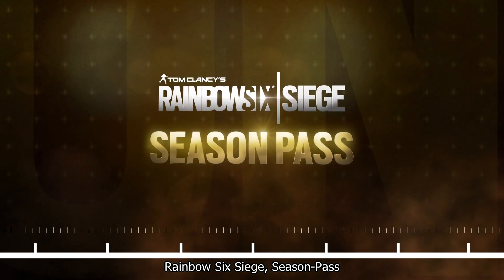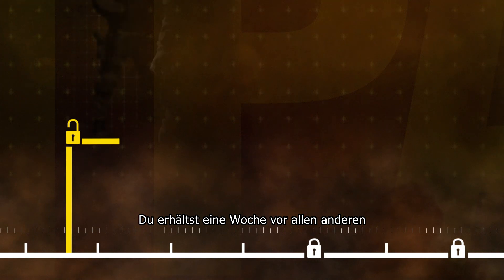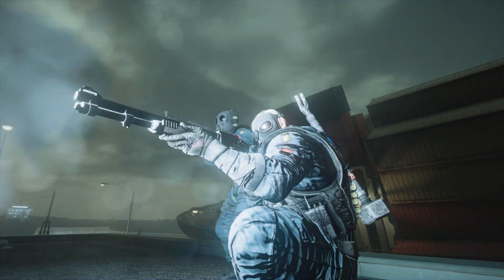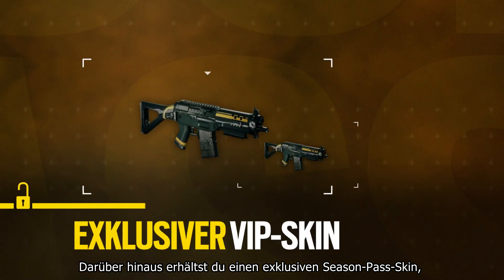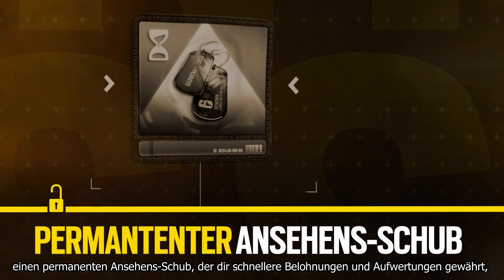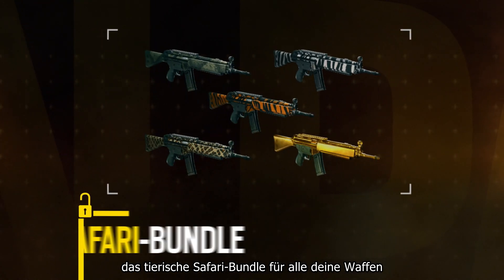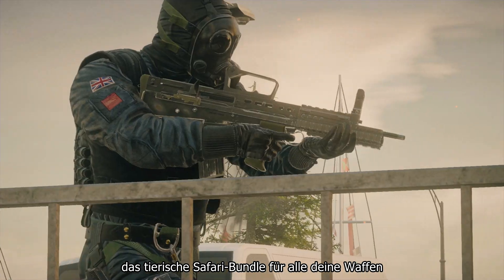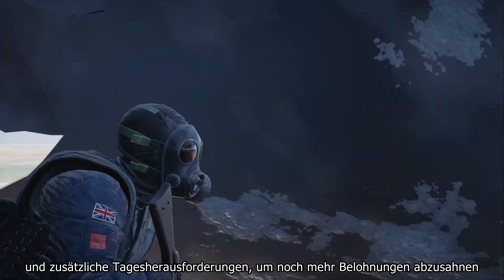Tom Clancy’s Rainbow Six Siege –Season Pass Trailer | Ubisoft [DE]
Mit dem Season Pass für Tom Clancy‘s Rainbow Six Siege erhältst du Zugriff auf eine einjährige* VIP-Premiummitgliedschaft mit folgenden Vorzügen:

– Exklusiv 7 Tage früheren Zugriff auf 8 brandneue Operator
– 5 % Ansehen-Boost, um alle Spielinhalte wie Waffendesigns und mehr schneller freizuschalten ...
– 600 Rainbow Credits
– 5 anstatt 3 tägliche Herausforderungen für mehr Belohnungen
– Exklusive „Porter“ und „Safari“-Designpakete, um deinen Teamkameraden Respekt zu verschaffen

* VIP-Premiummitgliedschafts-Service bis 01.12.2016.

Tom Clancy‘s Rainbow Six Siege (wird separat verkauft) ist zum Spielen erforderlich.